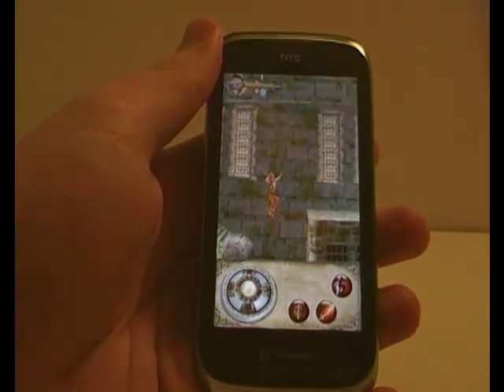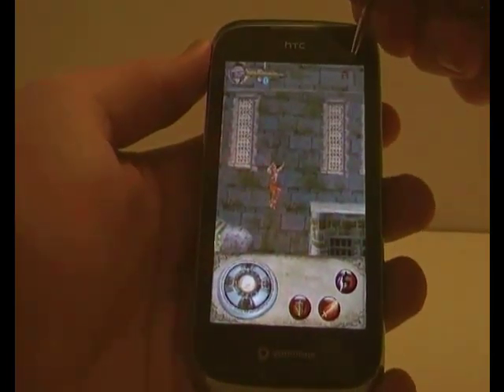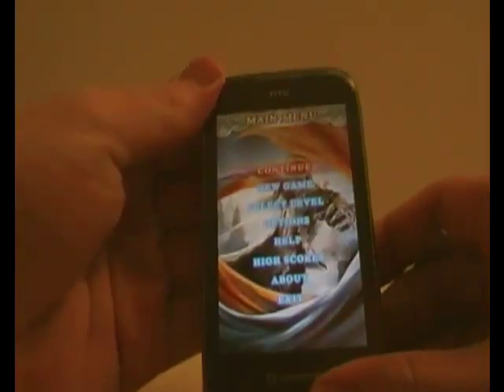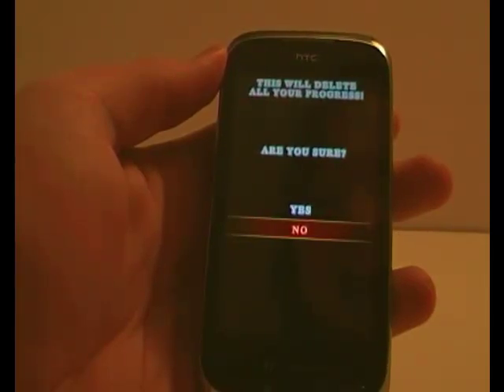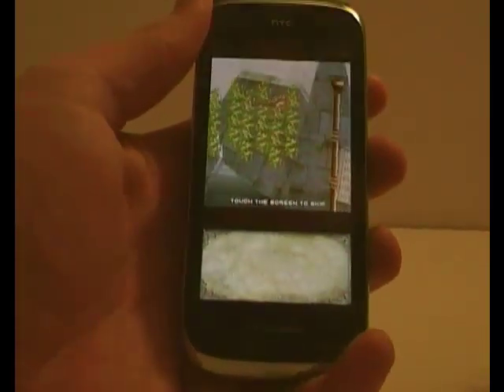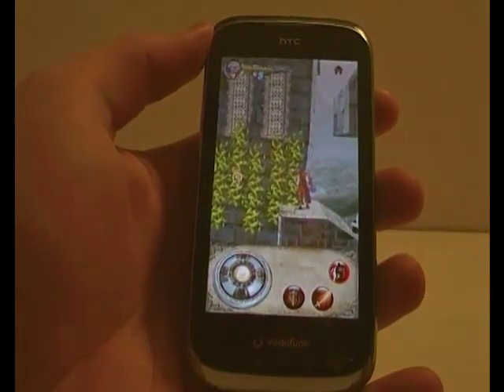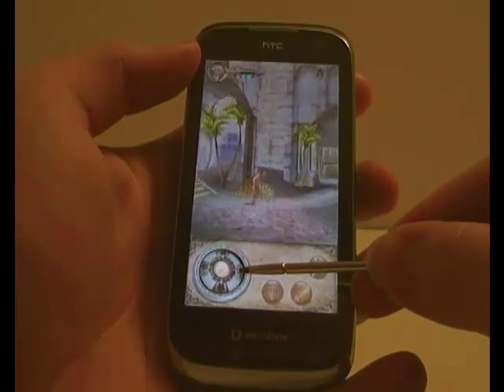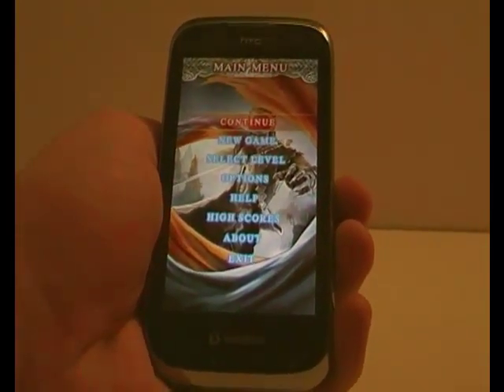Prince of Persia HD 2.2 - action adventure game for windows mobile phone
Prince of Persia HD 2.2 is an action adventure game for windows mobile phone. The game does have some 3D elements in the gameplay but not throughout the game.